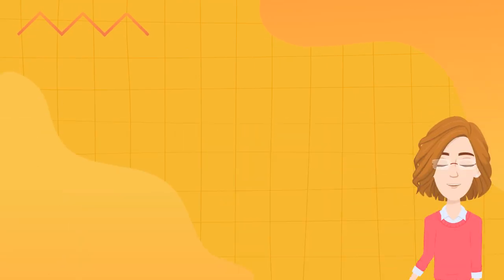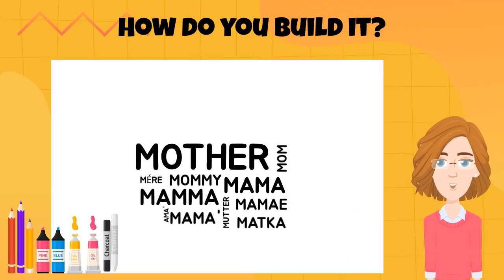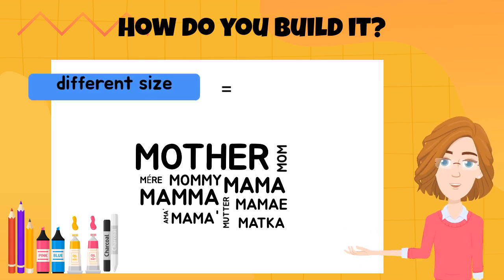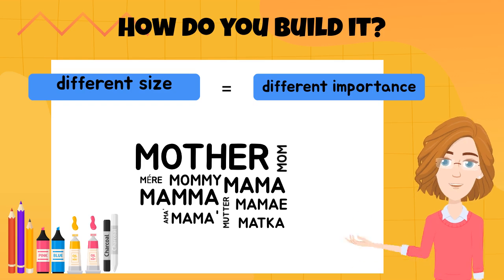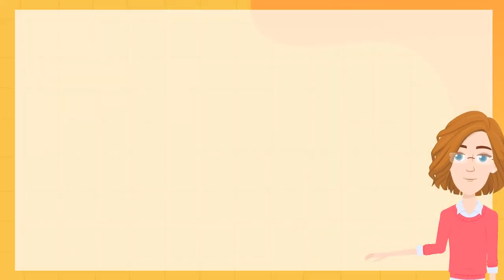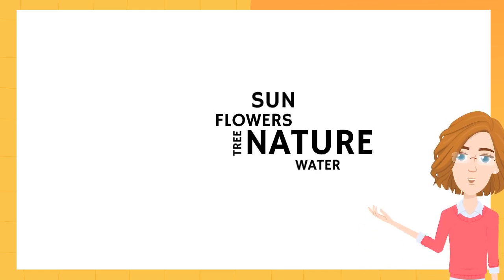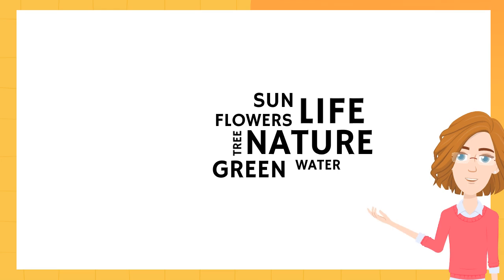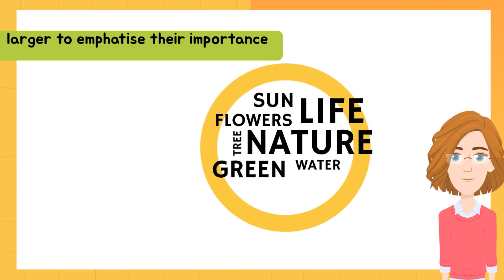🇬🇧 Creating Word Clouds: Fun Art and Design Technique!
Welcome to "Art and Design Techniques"! In this fun episode, we'll learn how to create amazing word clouds. Word clouds are a fantastic way to visualize words and ideas in a creative and artistic way. Perfect for kids, this video will show you step-by-step how to make your own word clouds using simple tools. Get ready to transform words into art and let your creativity shine!